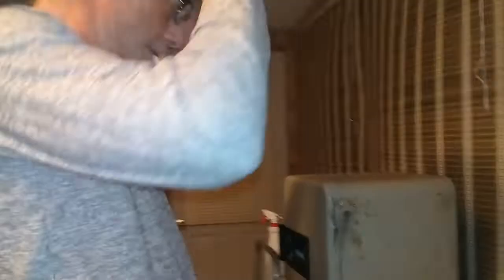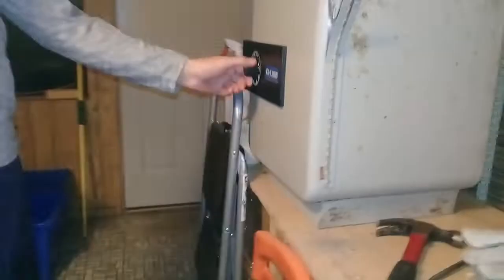How to break into a chubb safe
See Mike Hawk for length and width